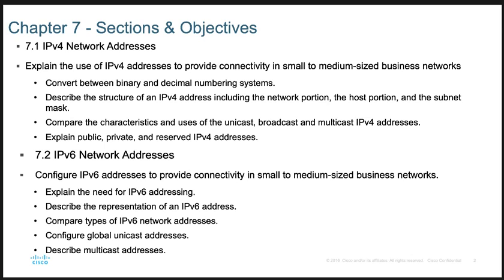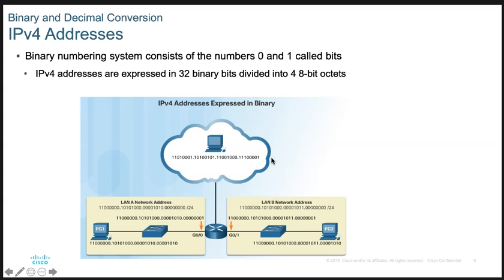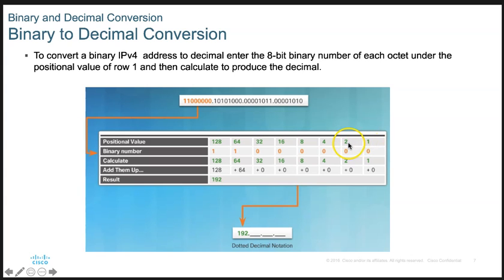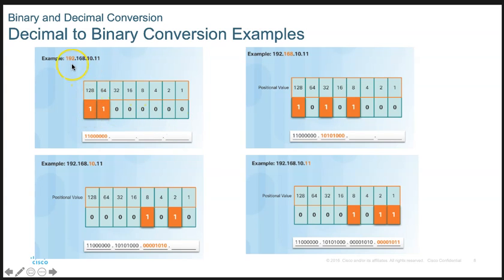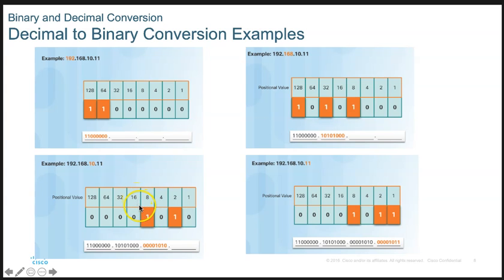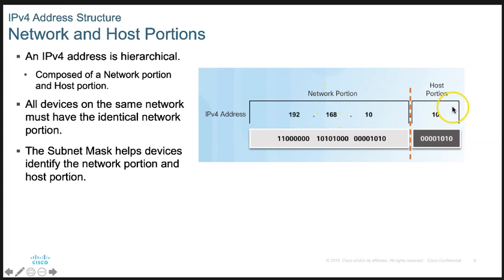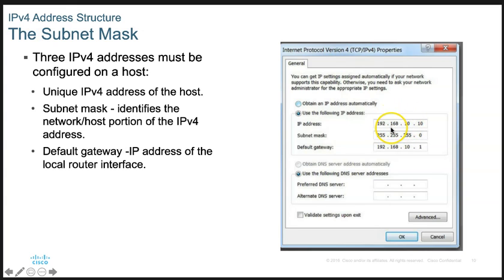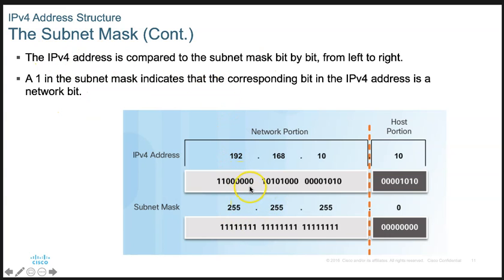CH 7 Part I IP Addressing Part I